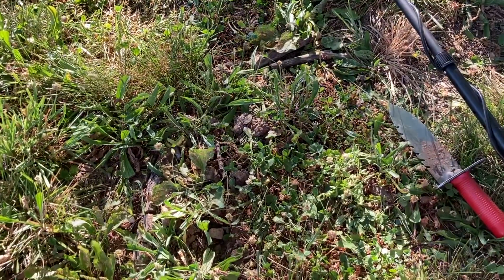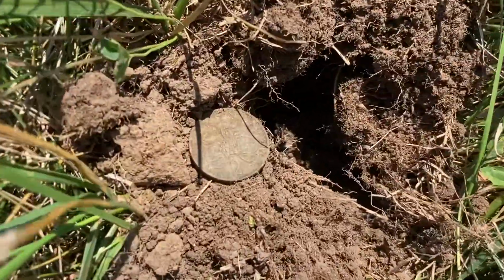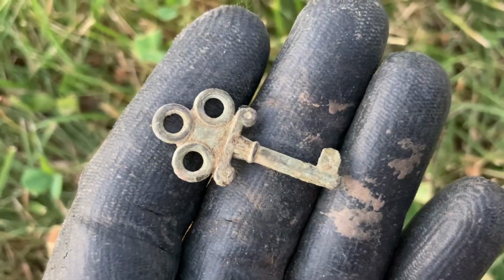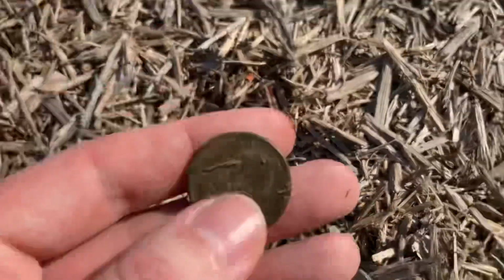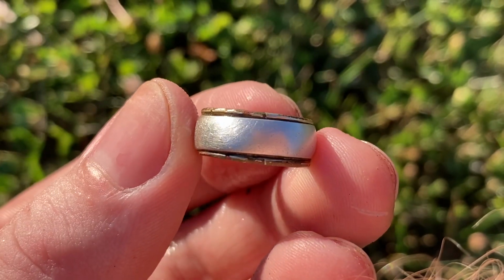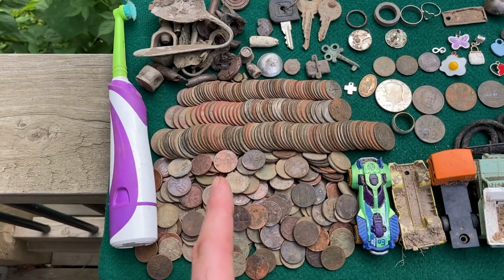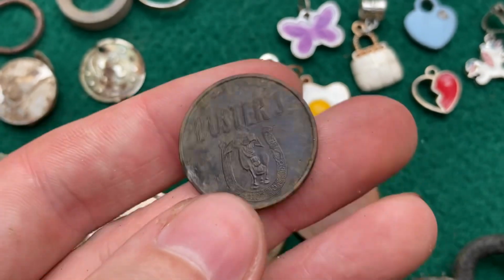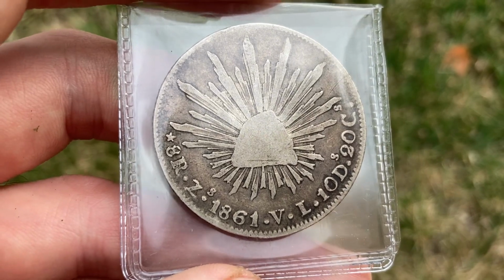Treasure Hunting Missouri this week and cashing-in some clad for some BIG SILVER!!!